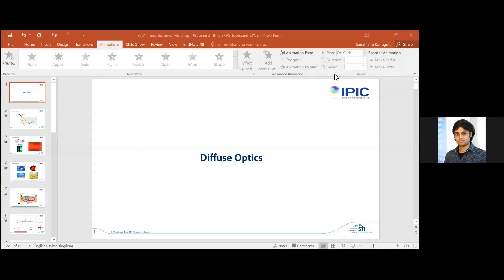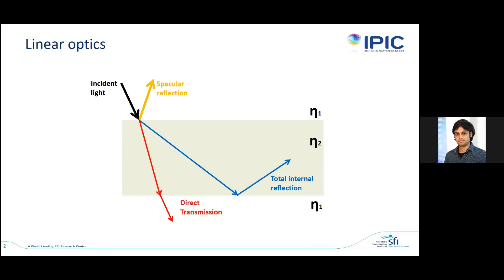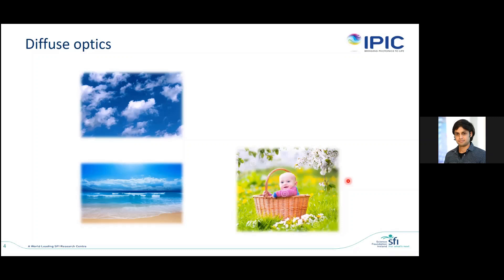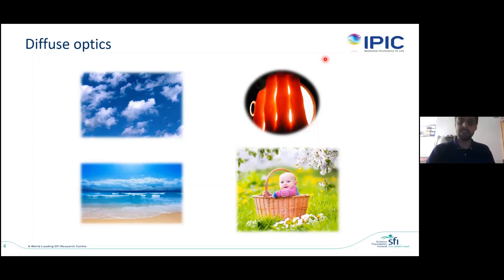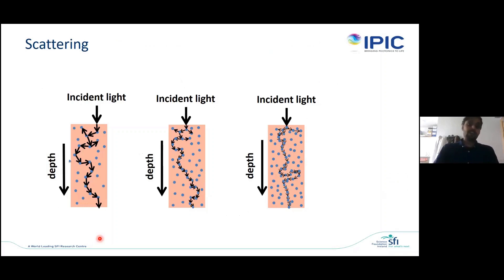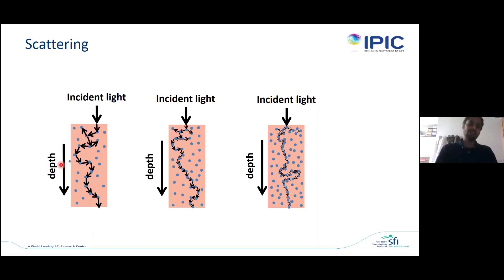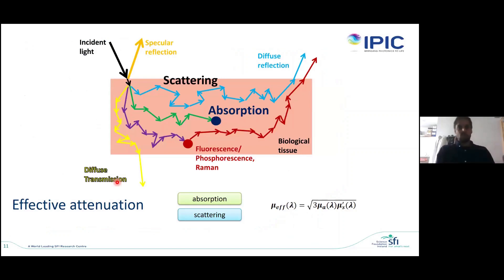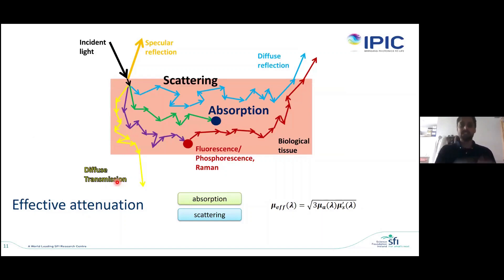3.2 Diffuse Optics - 2021 Biophotonics Workshop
Part 2 of webinar 3 of the 2021 Biophotonics Workshop at IPIC and Tyndall National Institute

Twitter: @IPICIreland @TyndallInstitut @scientificsana @SaitoNogueira

Diffuse optics is one of the main concepts of tissue optics. In this webinar, Dr. Sanathana Konugolu Venkata Sekar covers concepts of absorption, scattering and effective attenuation for setting the path for students to understand light transport in tissues.

Concepts of this webinar are linked to computer simulations and the experiments of our biophotonics box, a kit designed for students to learn biophotonics through home experimentation.